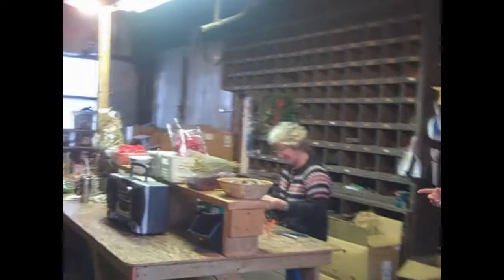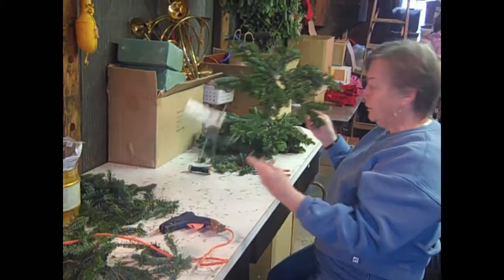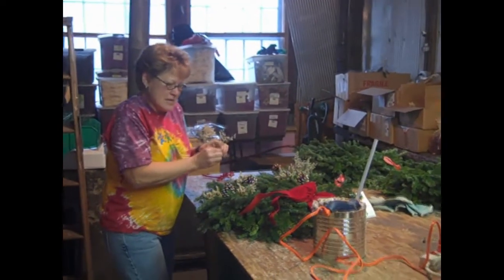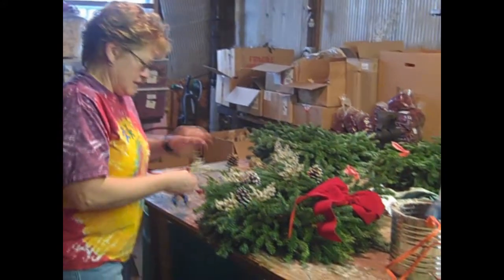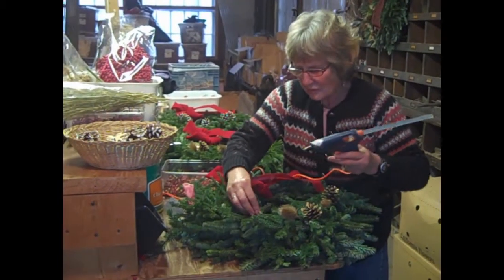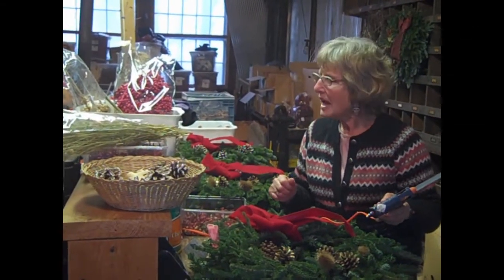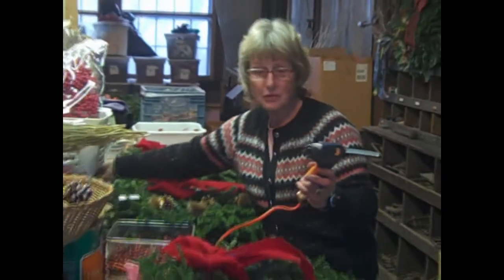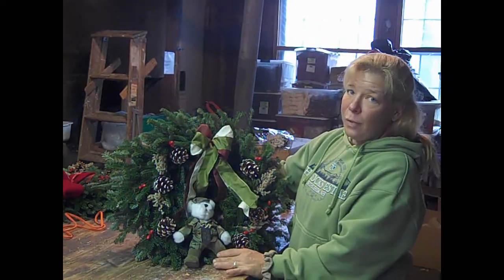The Rocks Estate-Wreath production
Here's a look into the wreath production at the Rocks Estate. In this video, you will see how the wreaths are built as well as the material used to make them. We are featuring the Christmas Star wreath and the Chris Moose Wreath for sale here at the Rocks which are both made from "all natural" material.